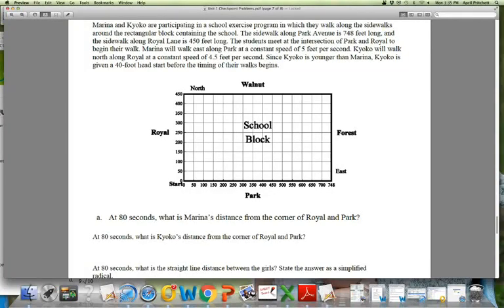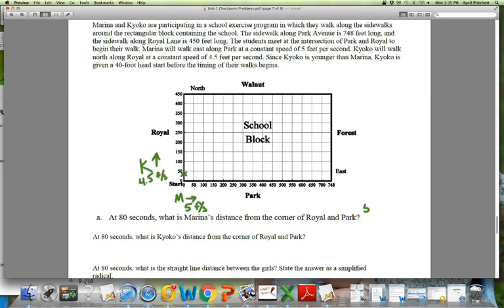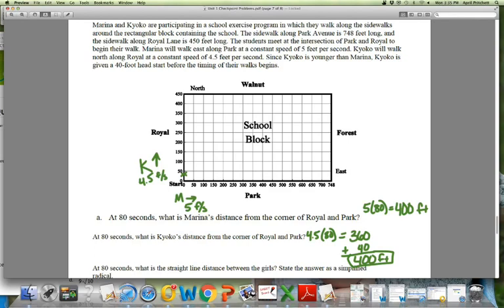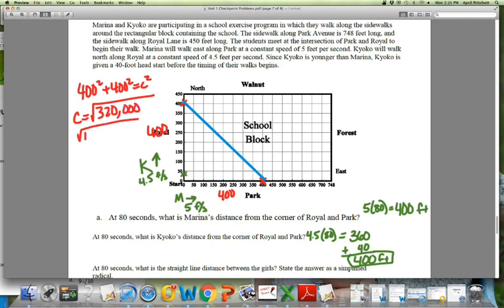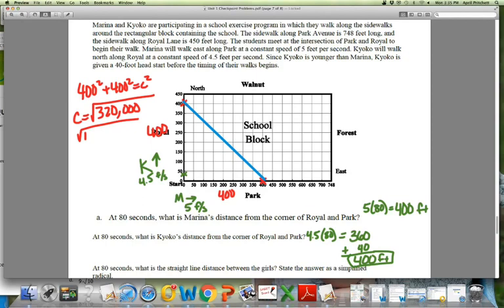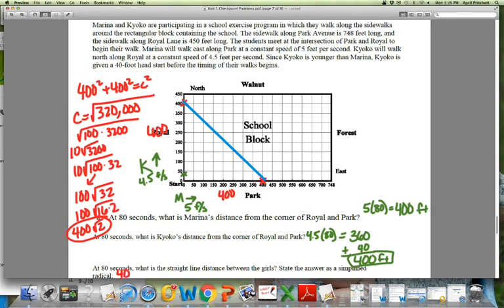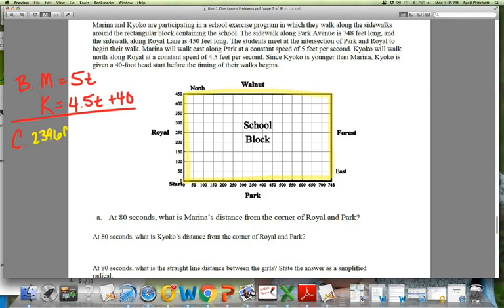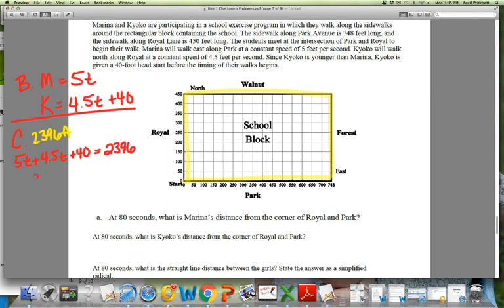Free Response Question Distance